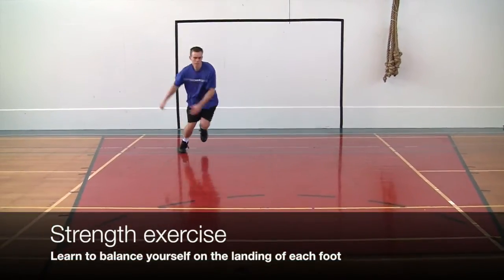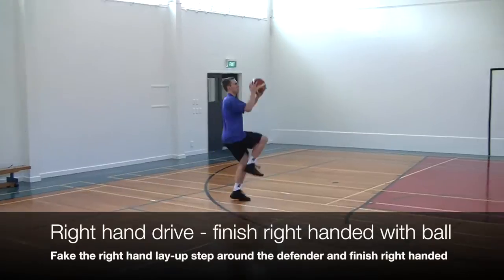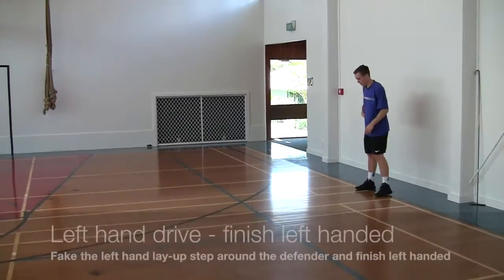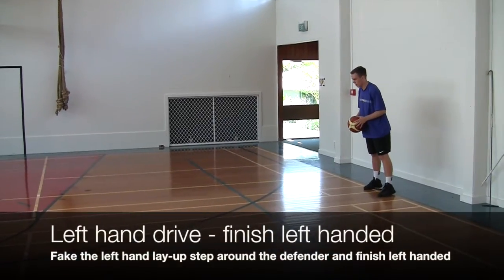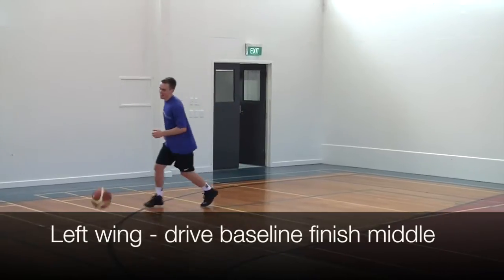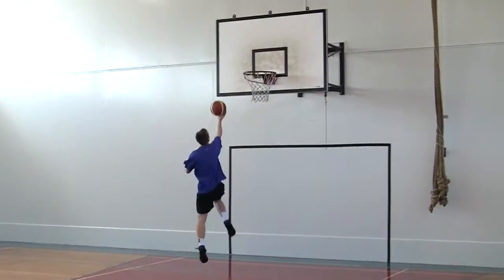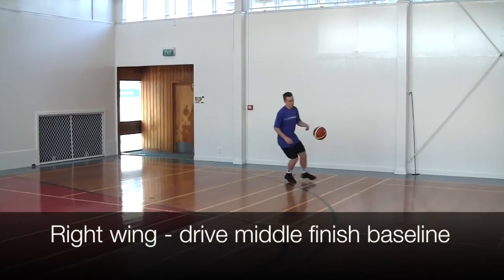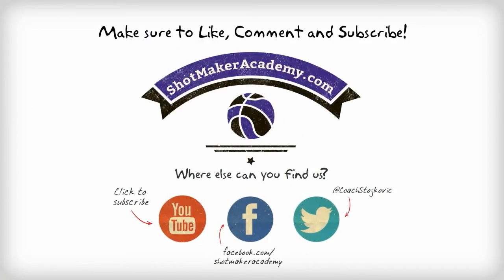How to NBA Series - Dwyane Wade Euro Step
With LeBron James going back to Cleveland the Miami Heat will need a great season from Dwyane Wade to be competitive!

He has looked on the decline the last couple of season but I think not having to play in LeBron's huge shadow will rejuvenate D Wade and I think he will have a big season for the Heat!

Will that be enough to get them back to the NBA Finals? I don't think so... But they will probably make the Playoffs in the East.

Anyway, here is one of my favourite Wade moves - the Euro Step! He has really mastered this move and uses it consistently.

In this video we will show you how to perform the move step by step.

You can finish this move with either hand. The key is to sell on on-site drive to the help defender! That means if you drive to your right, sell a right hand lay-up until the defender fully commits, then you step around him and finish on the other side.

With a bit of practice you can get this move down pat and add it to your repertoire of moves!

Coach Alex Stojkovic is an experienced basketball coach in all areas of player development, scoring, shooting, passing, ball handling and defence. Check out Alex's other videos to learn more on how to become a great shooter!